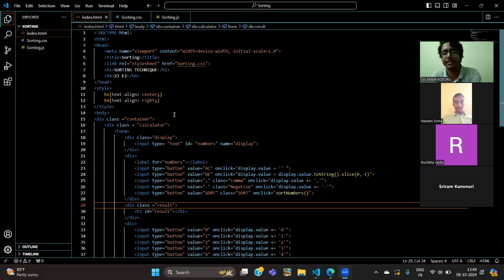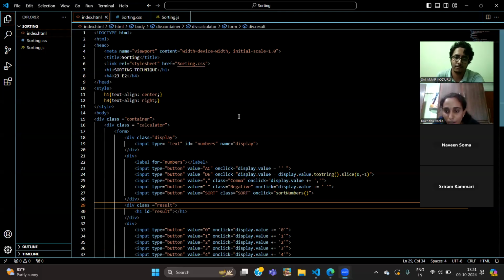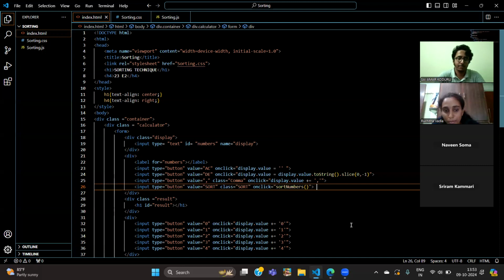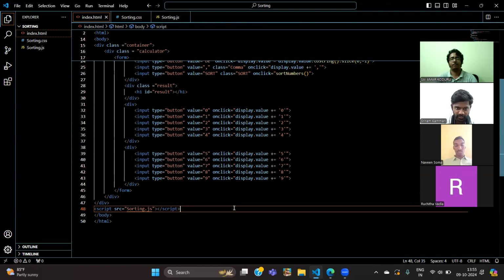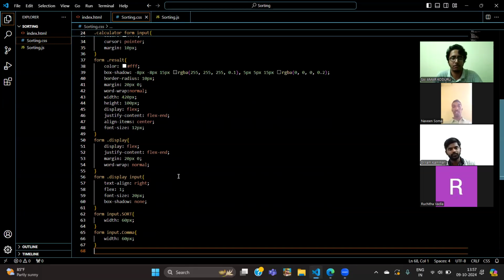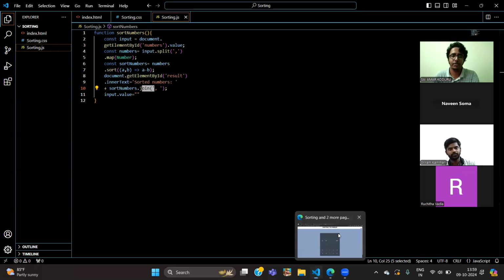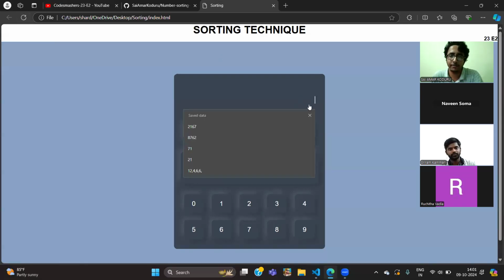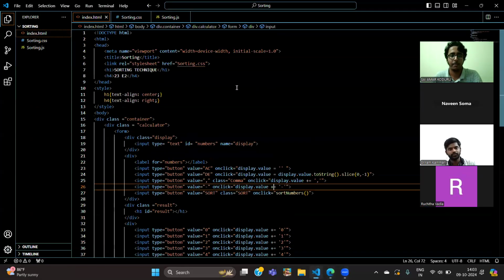Sorting application using basic HTML, CSS and Javascript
Hello everyone this video is about a number sorting web application that uses basic HTML, CSS and JavaScript for its functioning…. This application is simple to use and has neat and clear outlook.